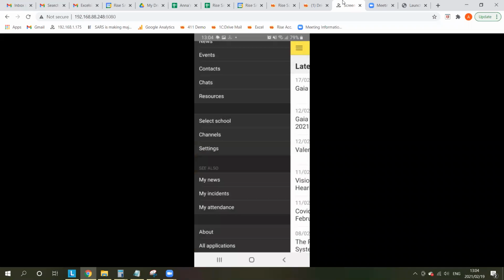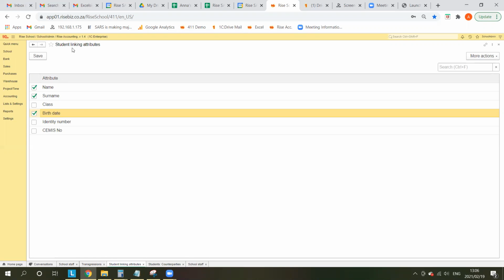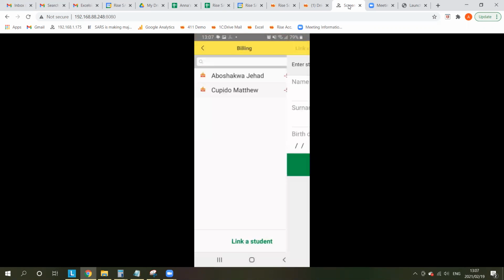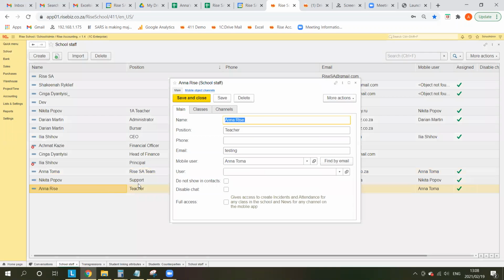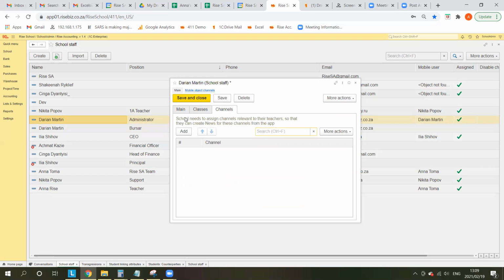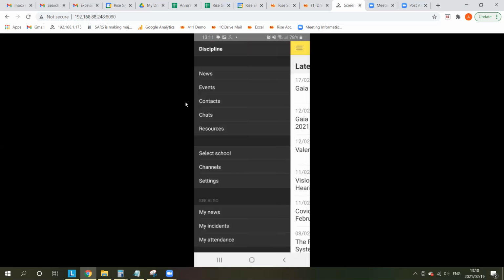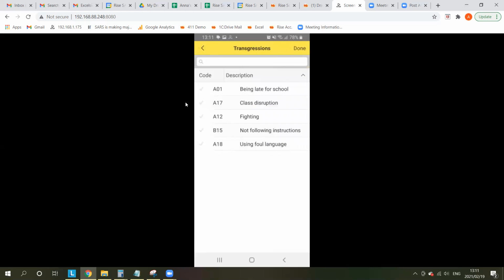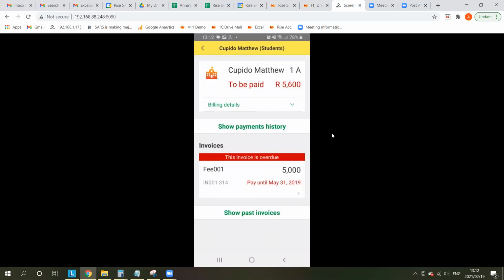Rise School Communicator, new developments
Rise School Communicator is part of Rise School Management,
a one-stop system for schools.

The changes pertain to:
1. Linking parents to the financial info on the app. Schools can set up the required info on their side to make it simpler for parents

2. Full access for Staff Members for Classes and Channels to be assigned

3. To limit classes / channels for the relevant Staff Members for creating News, Attendance and Incidents

4. The wording "To be paid" and "prepaid" have been added on the Billing.

To view how Rise School Management assists schools, visit riseschoolmanagement.co.za